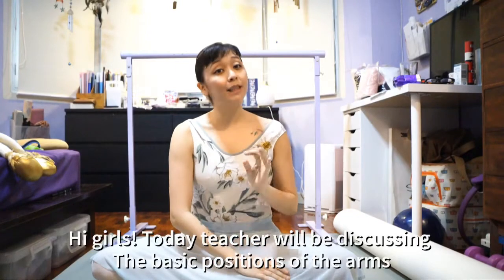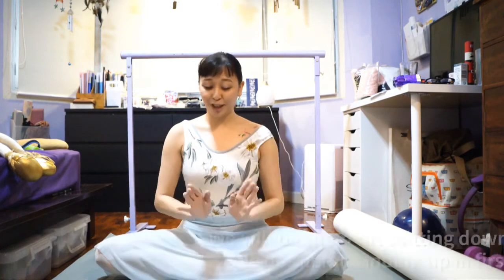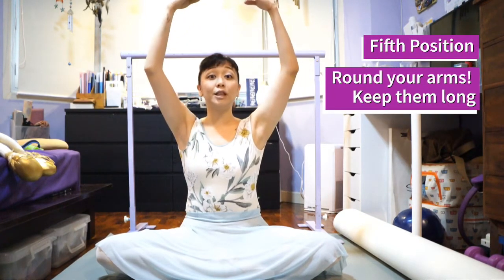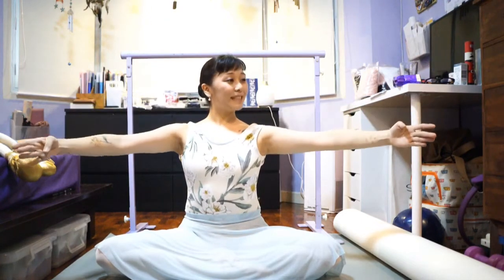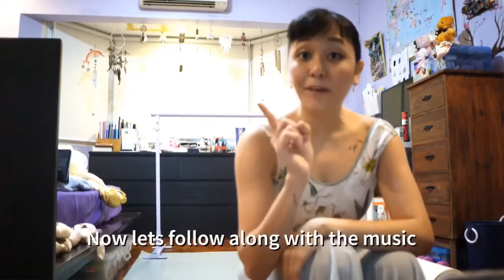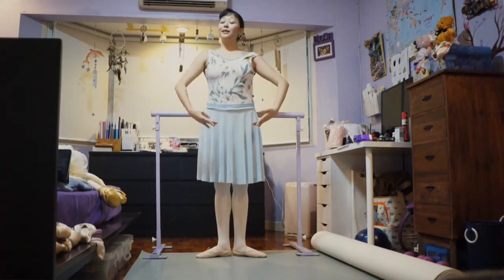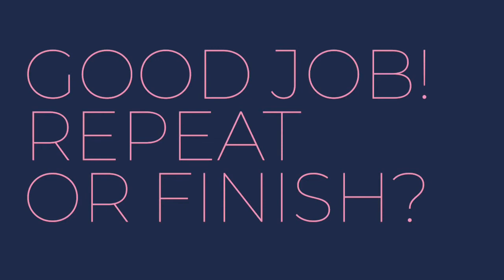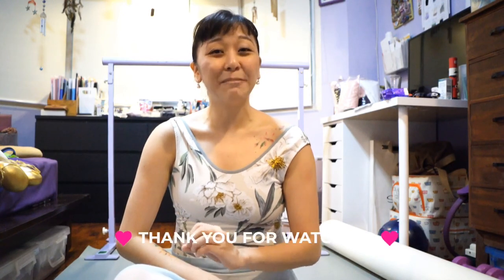Studio Dance by Lina: Basic positions of the arms for ballet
Practice a little bit of the basics from your homes with out mini ballet series!

We still believe that online classes will never replace the dynamism and quality that physical classes possess, and so highly encourage you to enroll with our physical studio as soon as we can return. We will continue to make necessary adjustments to bring you quality online dance education and to improve at-home conditions.

🩰 Aside from your typical online ballet class, enrolling gets you access to our private playlist of how-to & choreography videos!
🆓 Your first class is free!